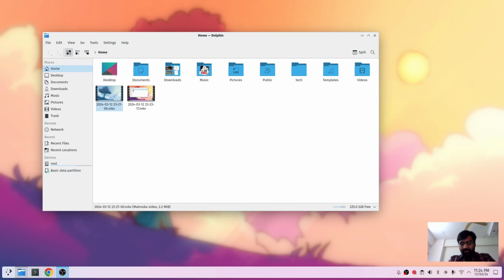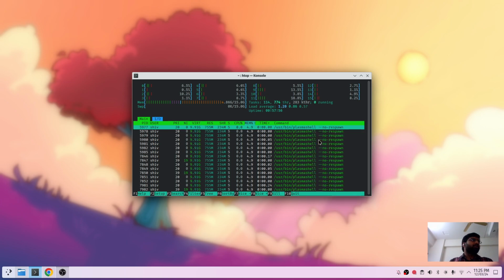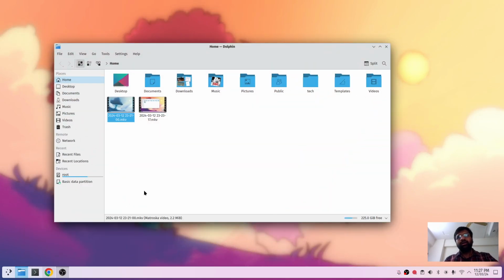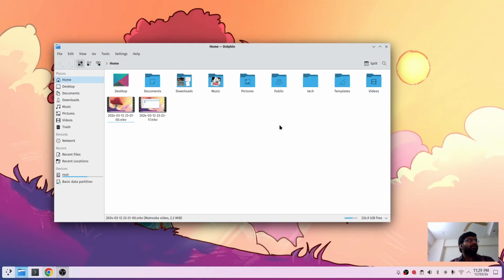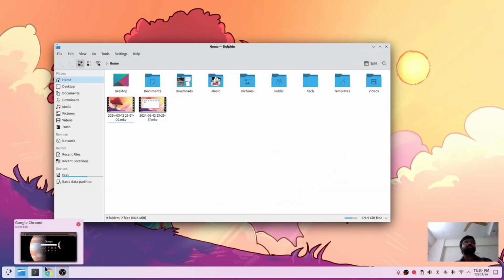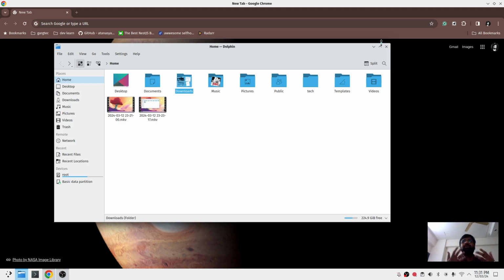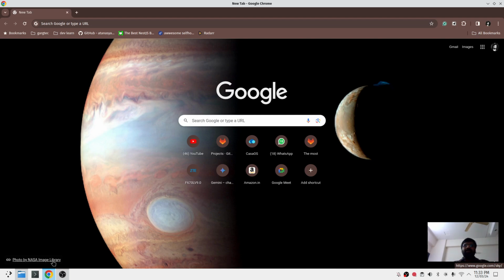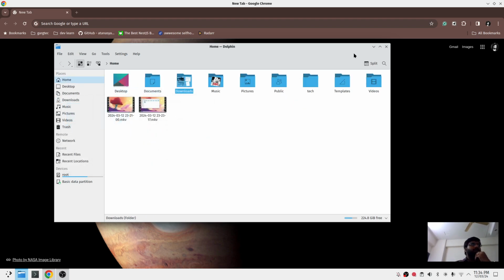KDE Plasma 6 with Wayland on Garuda Linux (First Impressions - Gaming Laptop Tested!)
The wait is over! KDE Plasma 6 has arrived, bringing a sleek new desktop experience to Garuda Linux with Wayland. But does it live up to the hype? In this video, we put it to the test on a high-performance gaming laptop to see if it delivers the smoothest, most responsive Linux experience yet!

🔥 What You'll Discover:
✅ KDE Plasma 6’s Stunning New Look & Feel – Get ready to be blown away by its refined UI and animations! ✨
✅ Wayland on Garuda Linux – Is this the future of gaming desktops? We break down performance, stability, and compatibility. 🎮
✅ First Impressions & Verdict – Is KDE Plasma 6 worth upgrading to right now?

💻 My Test Setup:
🖥️ Asus ROG Strix G15 – Powered by a Ryzen 5900X + NVIDIA RTX 3070 beast of a machine!
📷 ROG Strix Eye S Webcam – High-quality visuals for a seamless experience.
🎧 Truthear HOLA Headphones – Crystal-clear audio for deep immersion.
⌨ RK84 Mechanical Keyboard (Wired + Wireless) – Ultimate typing comfort.
🖱️ Razer Pro Click Mouse – Precision control for gaming and productivity.

🚀 Is KDE Plasma 6 Ready for Your Gaming Laptop?
Join me as we unlock its full potential and find out if this next-gen Linux desktop is ready for prime time!

📌 Watch now to see if KDE Plasma 6 is the right fit for YOU! 🎬